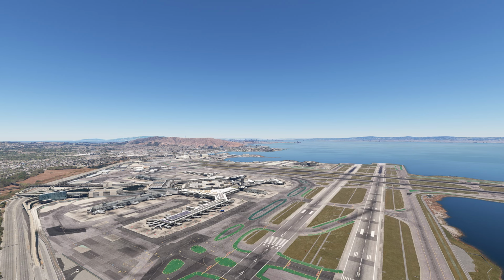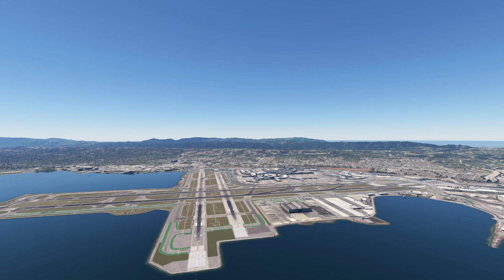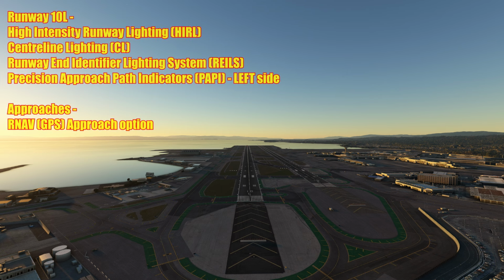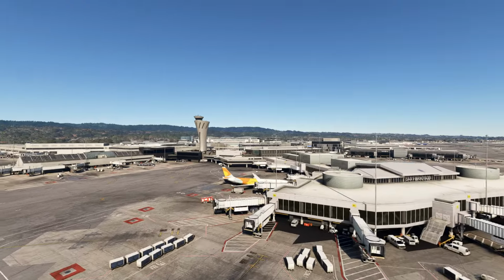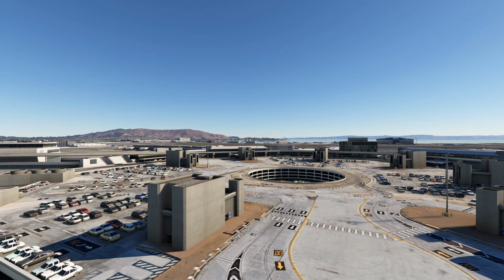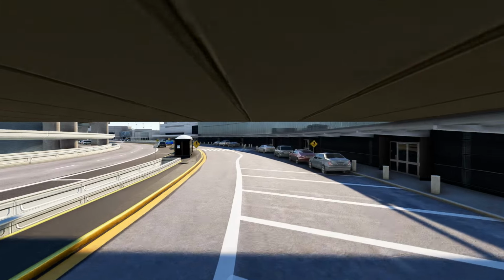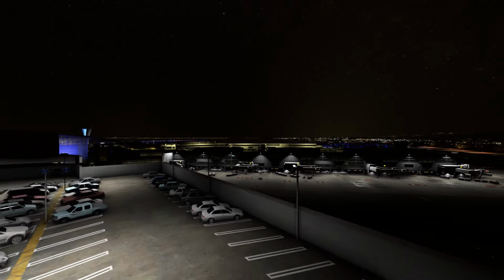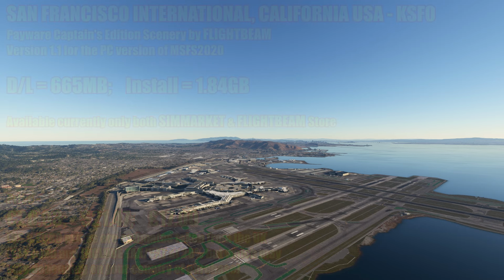[MSFS2020] | SAN FRANCISCO INTERNATIONAL, CALIFORNIA KSFO by FLIGHTBEAM | A FULL VIDEO REVIEW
Hello Folks and welcome to this week's second video review.    This time, we take a look at the latest and highly anticipated offering from the team at FLIGHTBEAM, their rendition of SAN FRANCISCO AIRPORT in California, USA.     This is a major scenery undertaking and it shows!     Loads of detail, all fully textured and weathered and right down to the little things.    A very well modelled AeroTrain which is also lit during the darkness hours too which is really good.

To be honest, the price of this product is really competitive!      Just UK£17.00 which equates to about US$21.00 and gets you loads of features and some incredible realism too.      The only fault I can find is the lack of people.      Again, I say why go to the lengths they have both in the Control Tower and landside of the Terminal - and not populate the place!     Can't get my head around that.      However, the airport is more than real enough for the pilots among us, no question.     See if you agree with my comments at the end.   Also note that I have included my full system specs in the Intro

TIME POINTS -
00:50 - INTRODUCTION
02:40 - FEATURES
04:15 - HISTORY
09:20 - RUNWAYS & NAV AIDS
17:50 - JETWAY TEST
22:30 - BEGIN DAYTIME TOUR
23:20 - CENTRAL AREA A/SIDE
24:00 - ROAD TUNNELS
24:15 - AEROTRAIN
25:05 - SOUTHWEST AREA
25:45 - UNITED AIRLINES AREA
27:10 - TRAIN STATION & CAR PARKS
27:50 - EASTERN APRON
28:05 - HYATT HOTEL & TRAIN
28:30 - CONTROL TOWER & INTERNAL
29:55 - A/SIDE RAMP TOUR
30:50 - CENTRAL CAR PARK
31:35 - L/SIDE TERMINAL TOUR & APPROACH
32:22 - AEROTRAIN CLOSE UP
33:00 - RAMP STAND CLOSE UP
33:38 - VIEW FROM THE FLIGHT DECK & VDGS SYSTEM
34:30 - TERMINAL INTERIOR A/SIDE
36:10 - AEROTRAIN STATION & AERO TRAIN ENTRY
36:35 - SOME TUNNELS - ARE THEY OPEN ?
37:35 - MORE L/SIDE TERMINAL TOUR
39:50 - THE AIRPORT AT DUSK
40:40 - TAXIWAYS & RUNWAY SIGNAGE
41:15 - RAMP CLOSE UP DUSK
41:45 - VIEW FROM THE FLIGHT DECK DUSK
42:20 - PASSING OVER THE CENTRAL AREA A/SIDE TO LSIDE
42:37 - CONTROL TOWER INSIDE DUSK
42:50 - AEROTRAINS LIT AT DUSK
43:53 - TERMINAL DUSK LIGHTING
44:15 - UNITED AIRLINES BASE DUSK
45:30 - THE AIRPORT AT NIGHT
46:15 - CENTRAL AREA TOUR NIGHT TIME
47:10 - AEROTRAIN NIGHT LIGHTING
47:25 - NIGHT TIME PARALLAXING
48:55 - THE AIRPORT AT DAWN
49:45 - MY CONCLUSIONS . . .